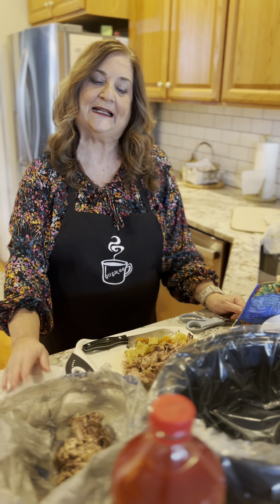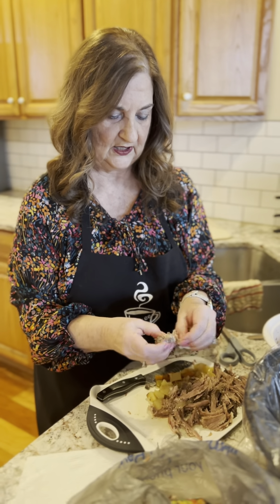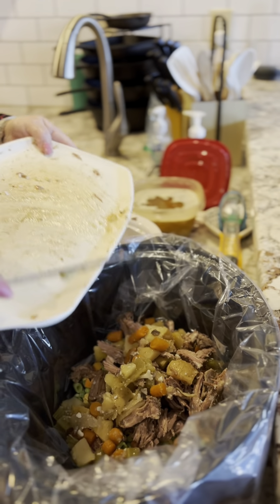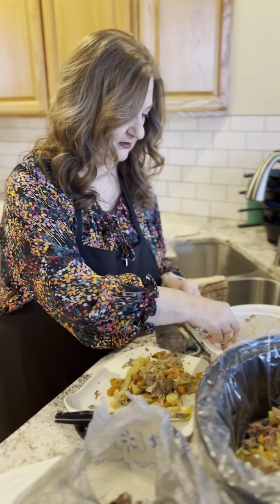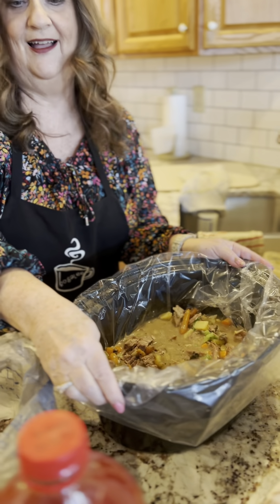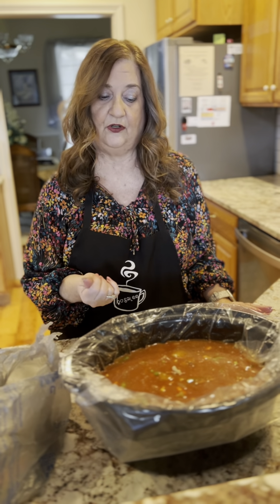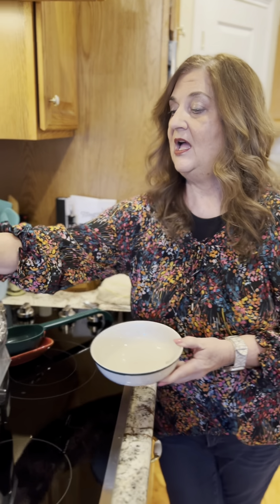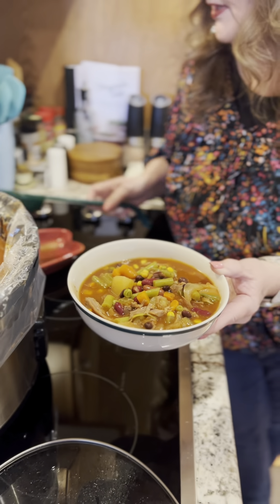Homemade Vegetable Beef Soup.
Thank you so much for being here with me as I document my recipes, some old, some new for all my children and grandchildren and everyone else who needs some recipes for all occasions.  Thank you again, and please enjoy!